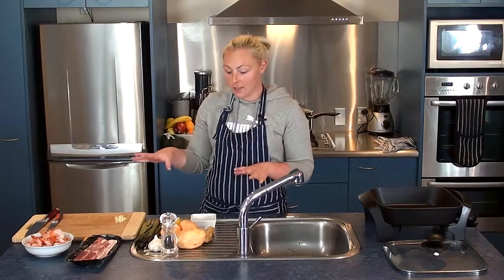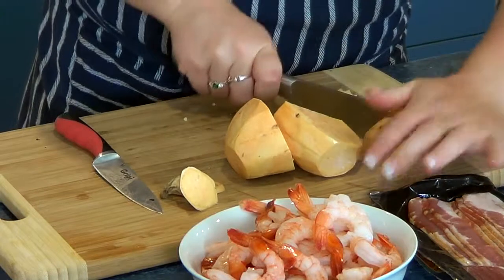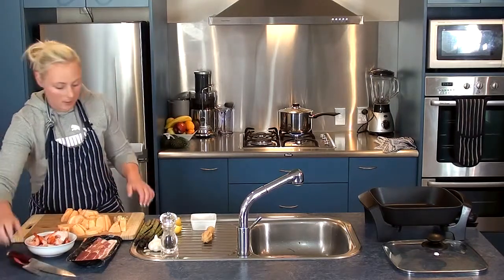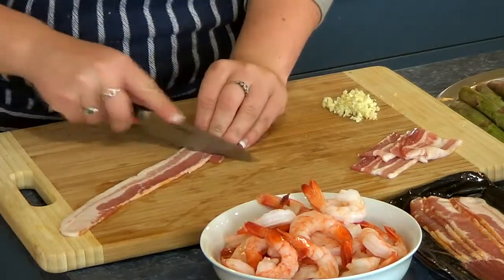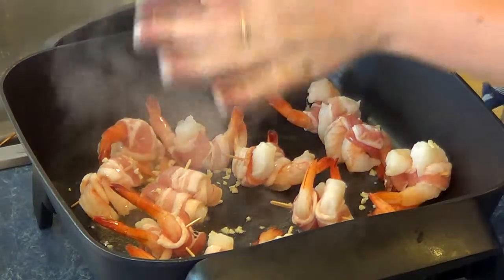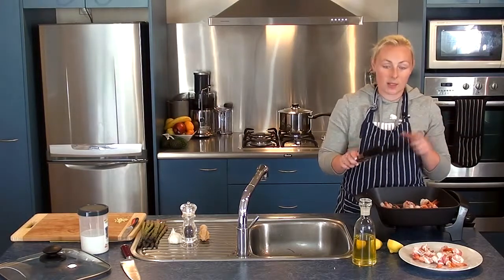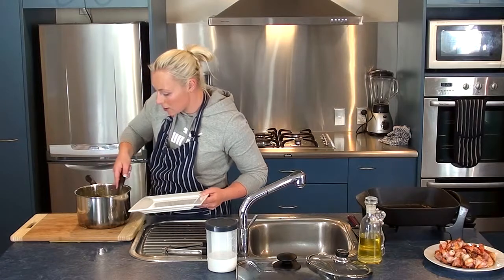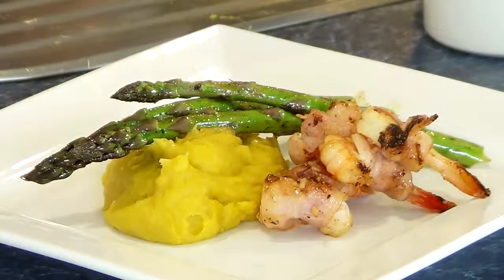Prawn & Bacon Paleo Bite Recipe